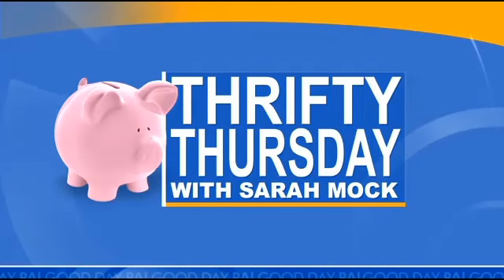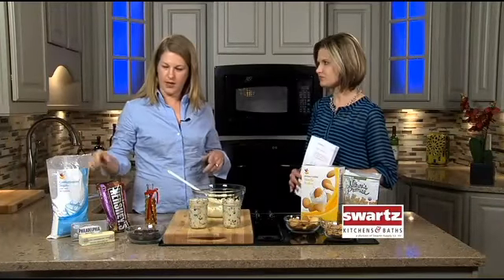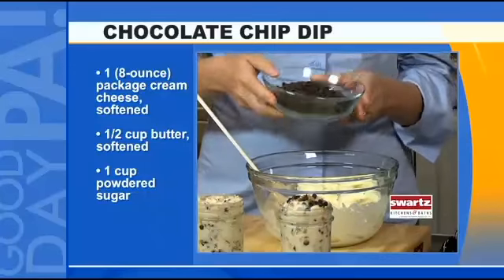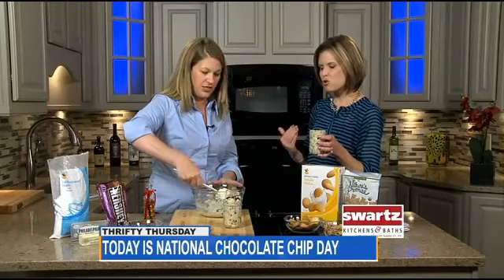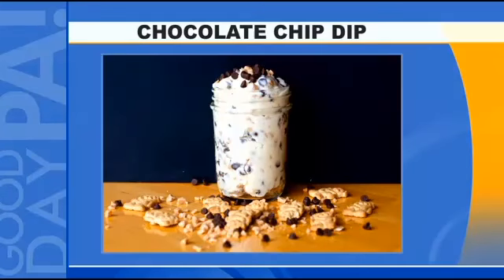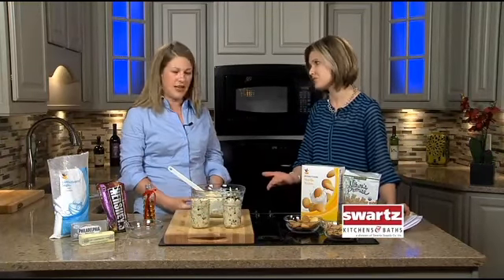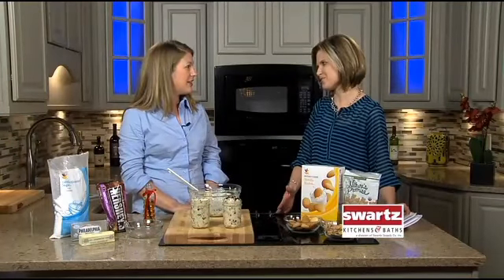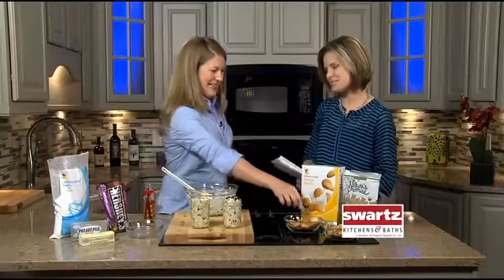Chocolate Chip Cookie Dip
If you love eating raw chocolate chip cookie dough, this recipe is for you! If you are looking for a delicious dip or 'ball' to take to your next potluck, family gathering or holiday party, your search for a fabulous recipe has ended right now.

This is a variation on Chocolate Chip Cookie Dip that my family has made for years. It is one of my favorites to pass around the table at 'second seating' at Thanksgiving.

Good Day Pa! ABC 27